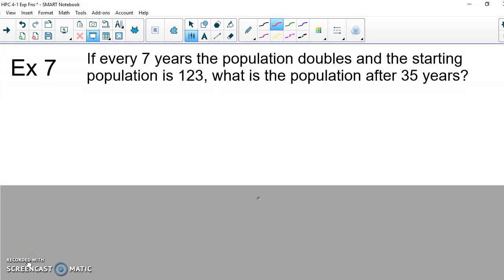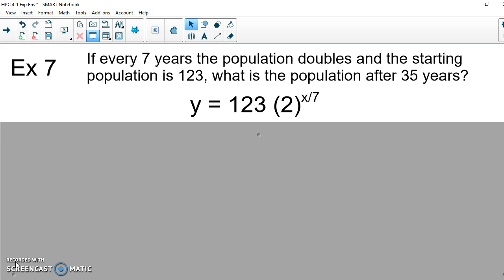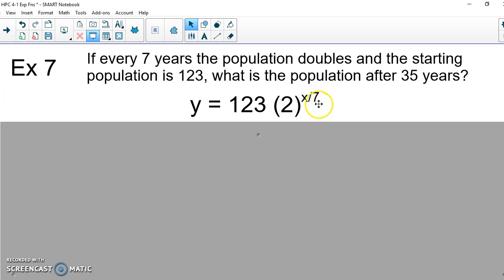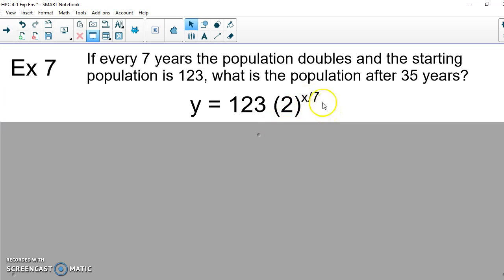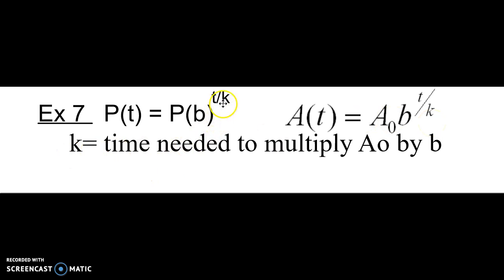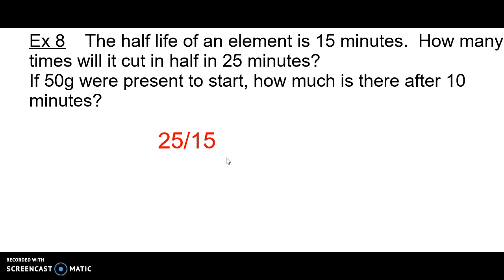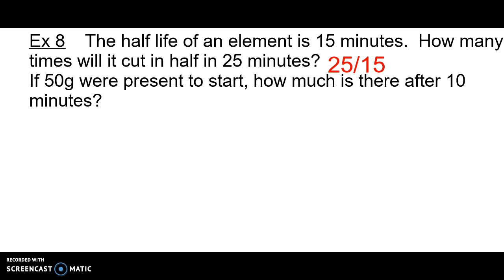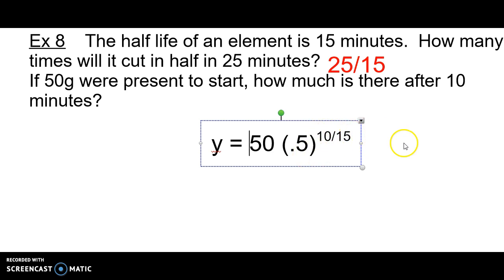HPC 4.1 Exp Fns Part 2